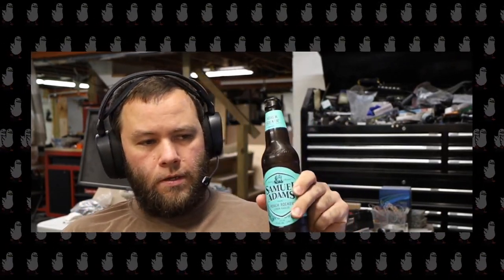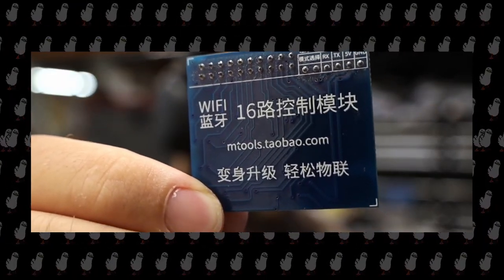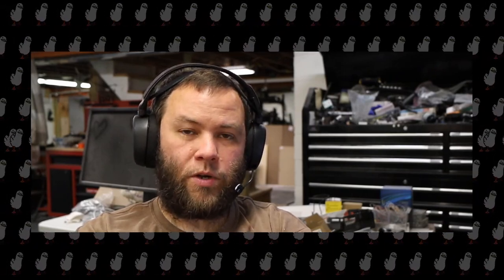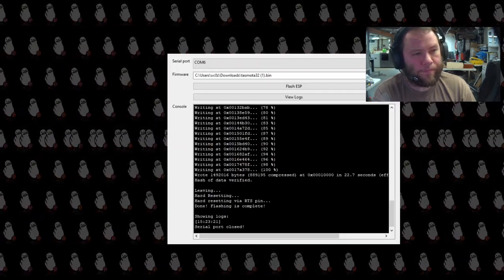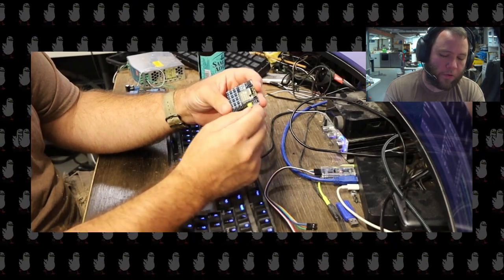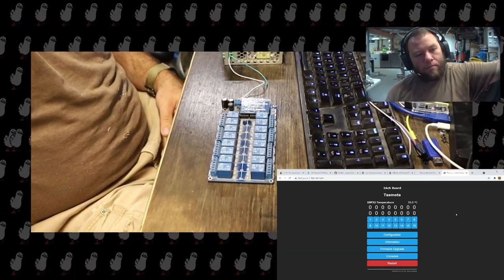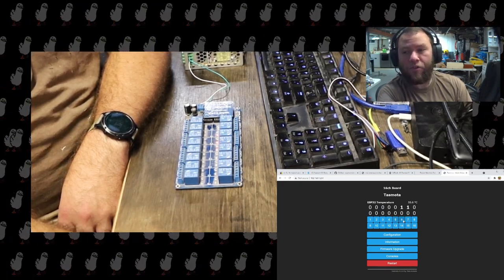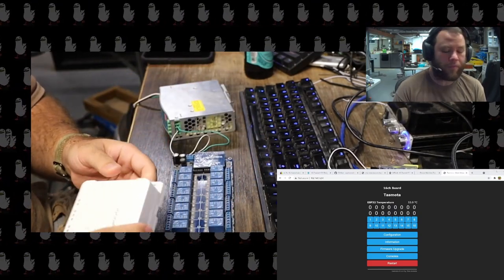16 Channel Sainsmart Relay Control Board setup and config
--DSD TECH FTDI Flash tool:

--Esp32 Controller board:

--Sainsmart 16channel board: